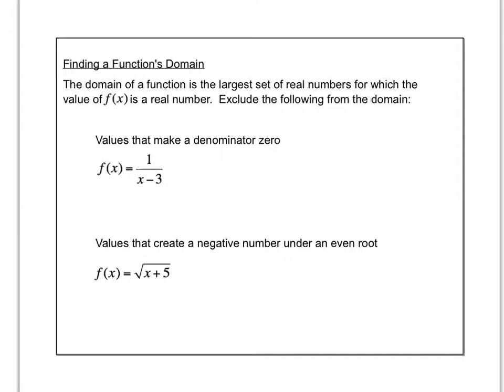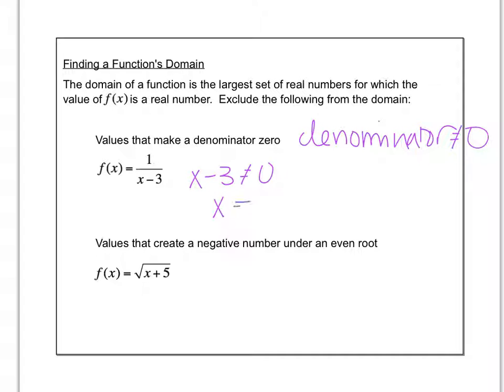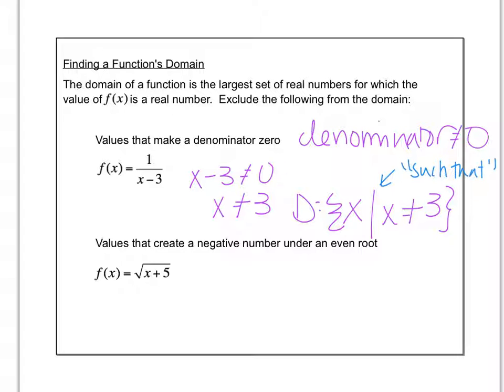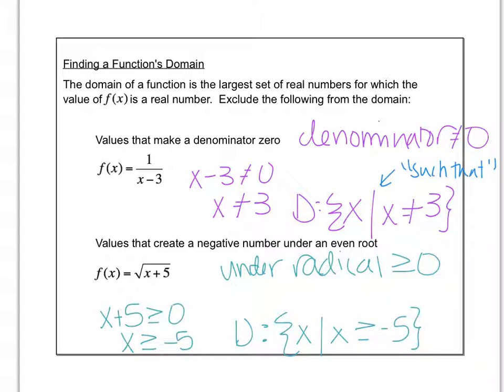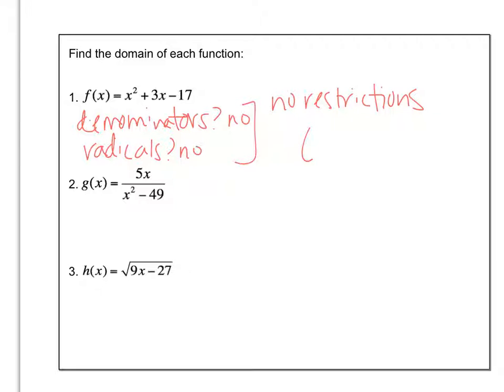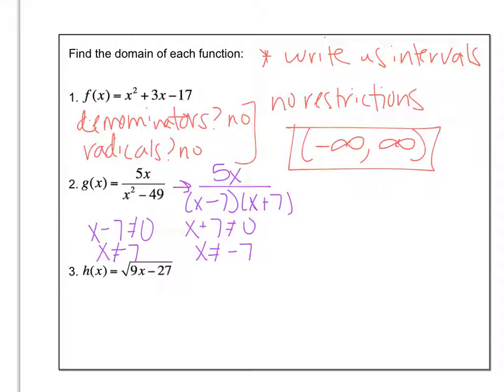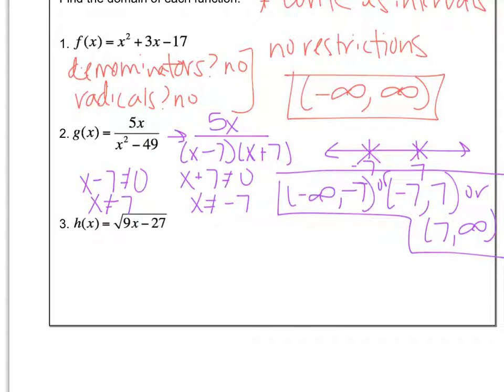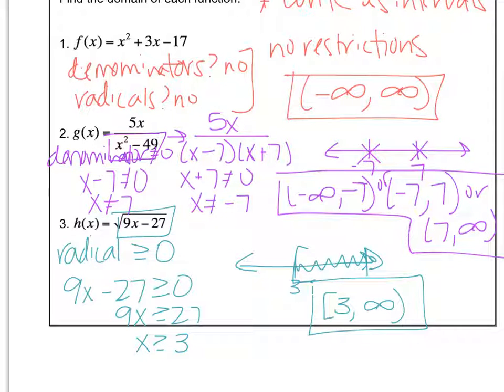2.3 (day 2) Notes part 2